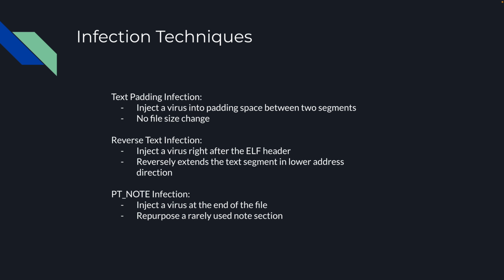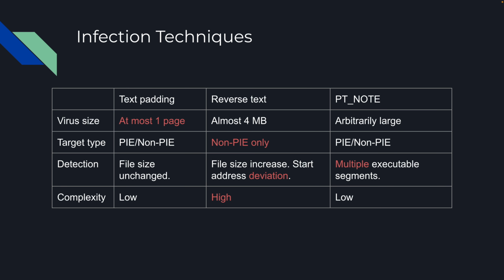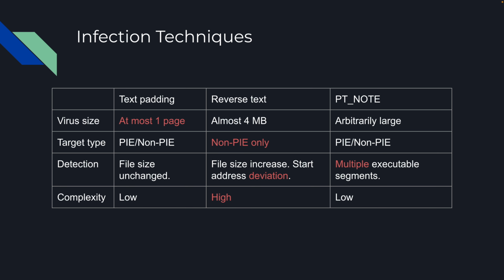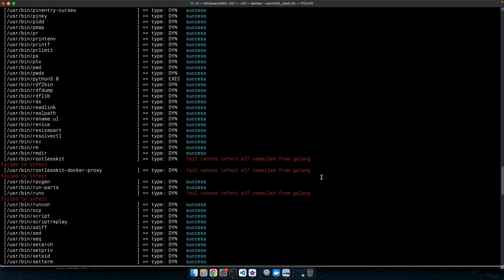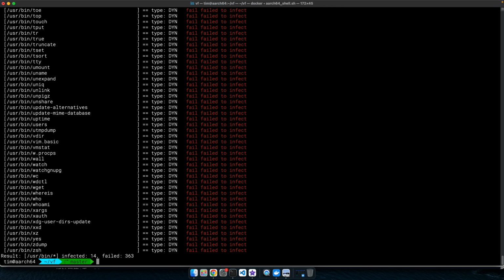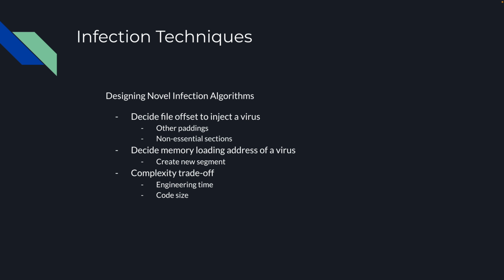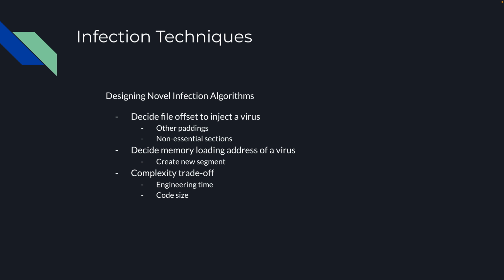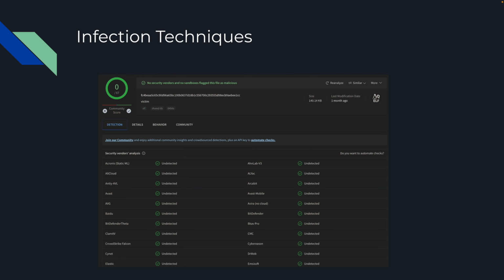Compare Virus Infection Algorithms | How To Create A Computer Virus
This video talks about trade-offs between different virus infection algorithms (Silvio Cesare's Text Padding infection, Reverse Text Infection, and PT_Note infection) , and demonstrated how to quickly test their effectiveness using the Linux Virus Framework.

I share tips and tricks on how to create computer viruses targeting Linux operating systems. Some technical details discussed here are well known in the binary forensics community but are not easily accessible for someone new to this field. I want to lower the barrier for entry and share knowledge more widely to software developers, system administrators, and those who are simply curious. The objective however is not to instigate harm to computer systems. Rather, it aims to elucidate the mechanisms behind computer viruses and the vulnerabilities they exploit, empowering individuals to avoid falling prey to its tactics repeatedly. I want to underscore that, it is ignorance, not viruses, that pose the true harm.